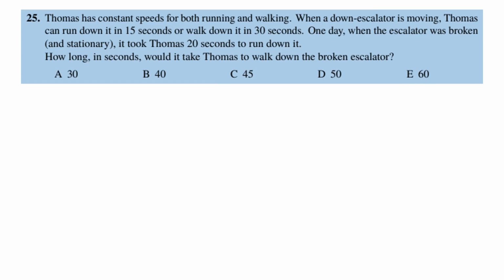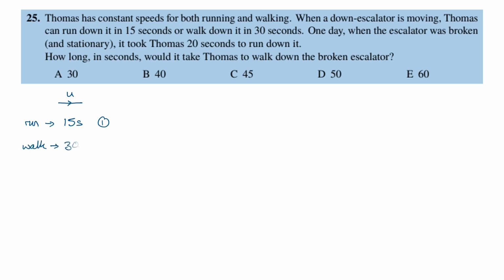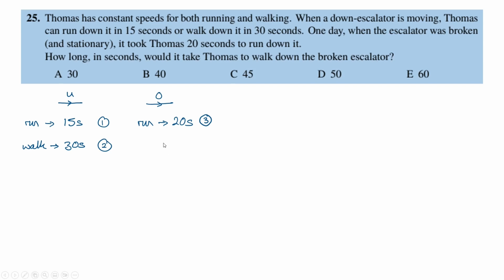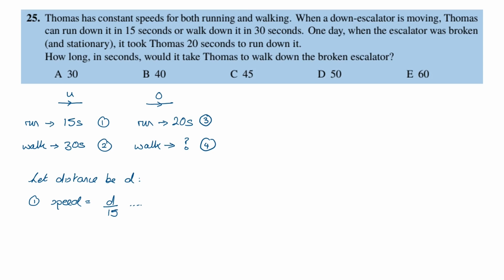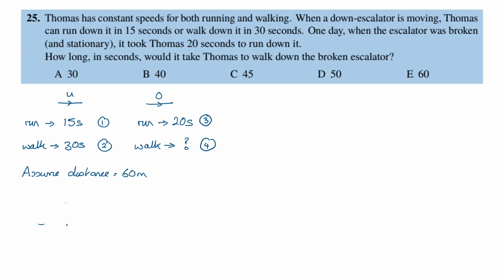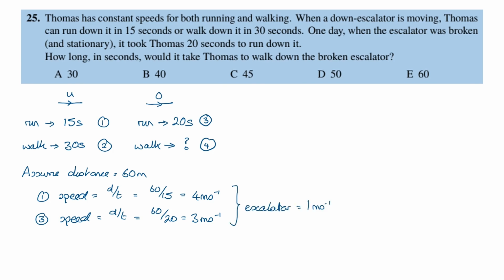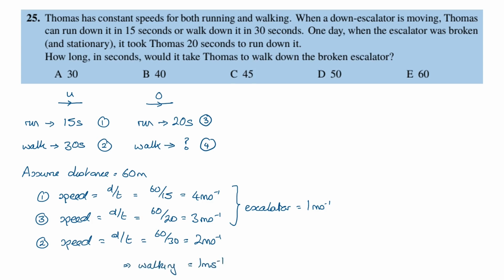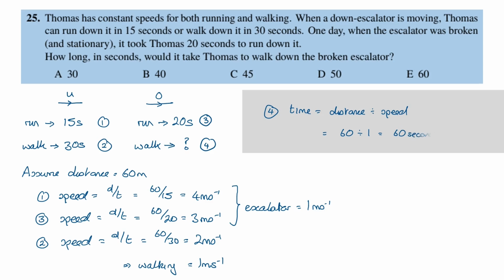Maths Challenge for UK students 13 and up - can you do them? (Q5/5) - Daily Maths Problem 031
The UKMT sets a nationwide competition for all UK school students each year. There are three versions, Junior, Intermediate and Senior - these questions are only from the Intermediate qualifying round.
There are 25 questions to be completed in just 60 minutes - the first 15 are reasonable ... and then they get harder.
This week we look at five recent questions that came nearer the end of the paper.

Pupils in my class got them right - can you?

These questions are also recommended for anyone looking to do well in the GCSE as they test a thorough understanding of the topics.